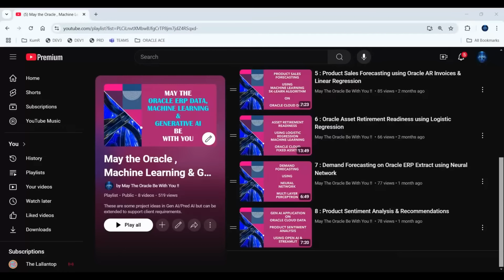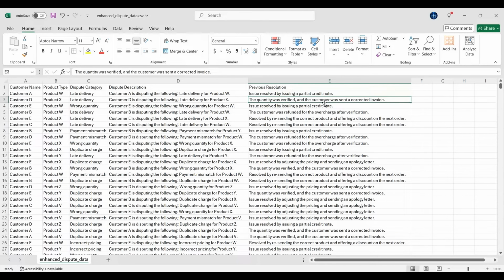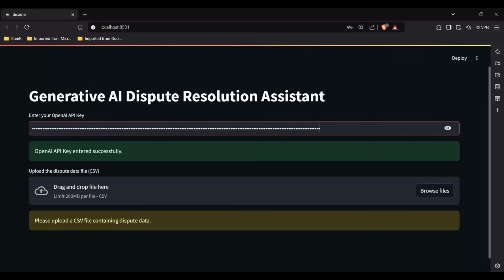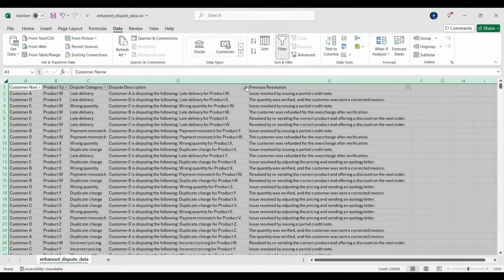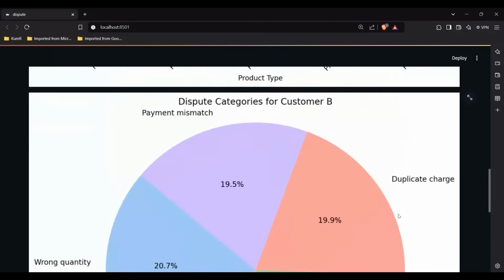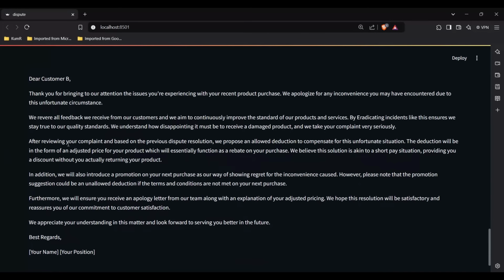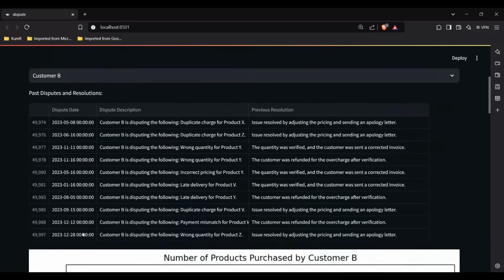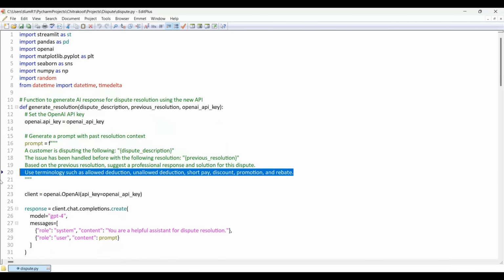9 : Dispute Resolution using Gen AI on Oracle Cloud Data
9 : Dispute Resolution using Gen AI on Oracle Cloud Data